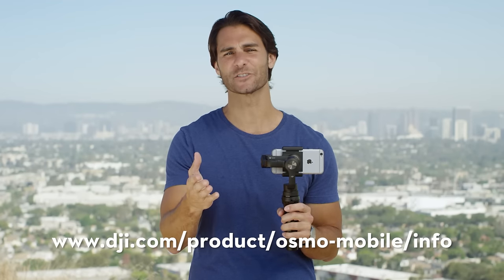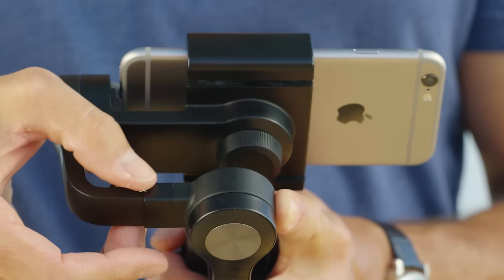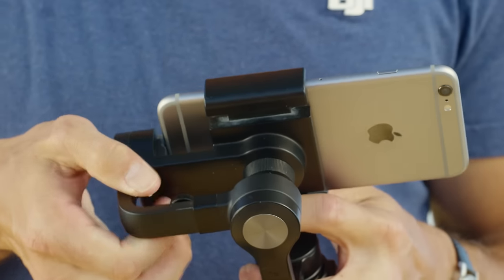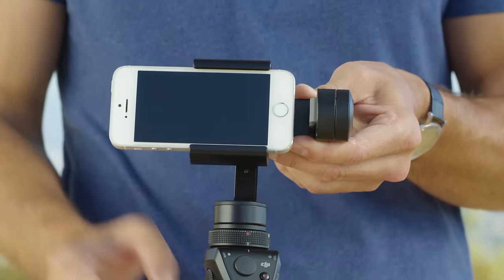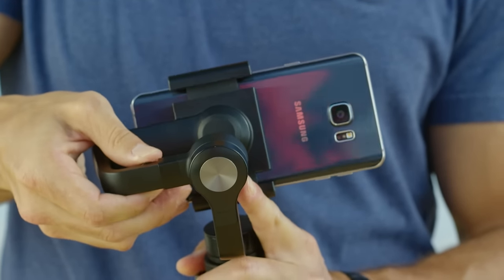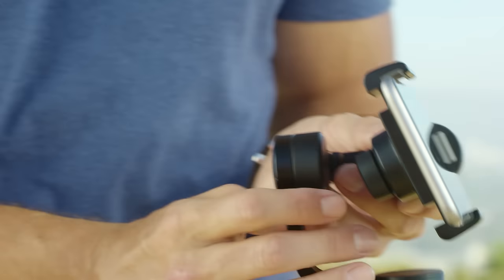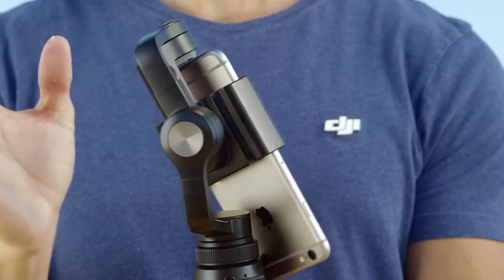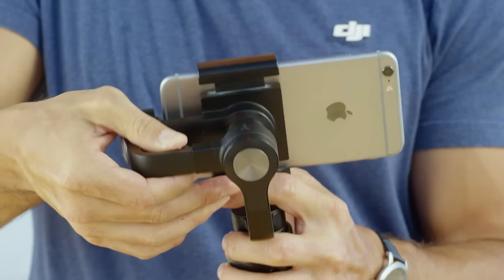DJI Tutorials - Osmo Mobile - Inserting Your Phone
The new DJI Osmo Mobile turns your phone into a smart phone camera. Learn how to insert your phone in the Osmo Mobile’s gimbal clamp and make sure it’s configured correctly.